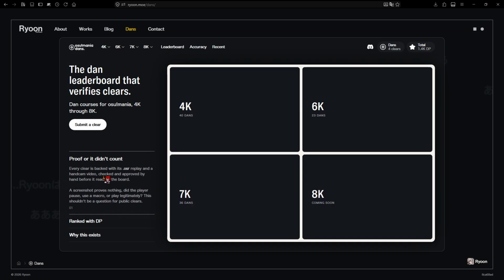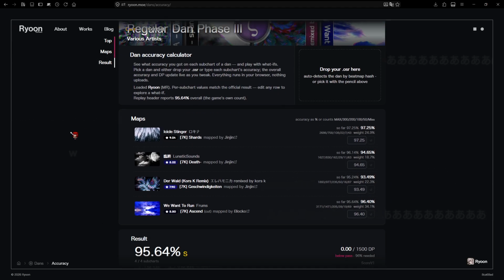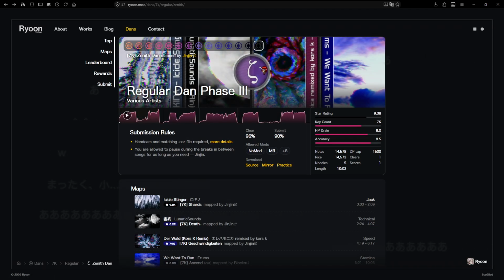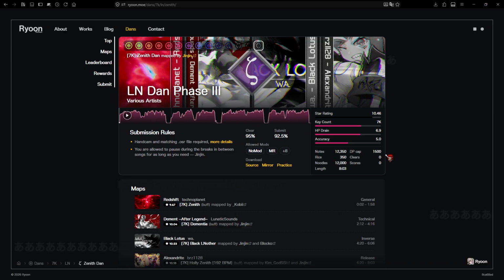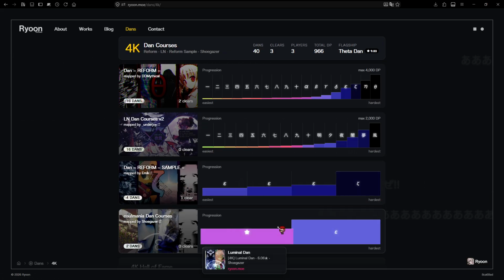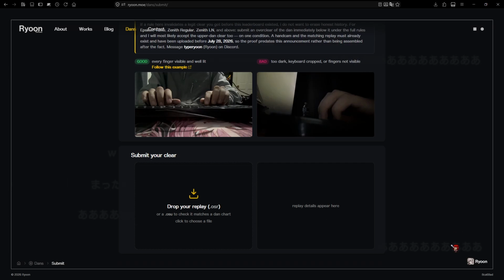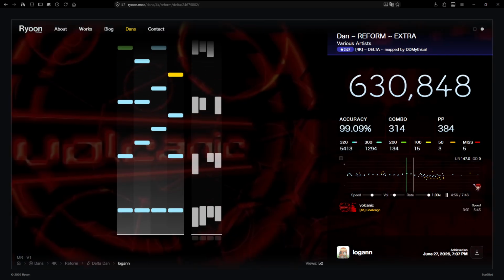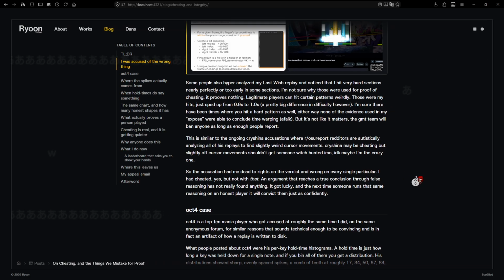[osu!mania] Dan Leaderboards + Tools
Please spread the word! I believe players should show some form of proof for dan clears.
If anything, the dan accuracy calculator and dan split practice packs will help you!

EDIT: I am going to allow lazer replay submissions, keep in mind that lazer scoring is completely different from scorev1/v2. Please understand that for LN dan clears, the judgement count may be off by 1 or 2 (refer to the limitation section in the last video). I can't rely on the lazer replay header, it's going to be completely from my local judger, which may be off by 1 or 2 judgements (very rare case but can happen). You are allowed to submit with or without classic mode enabled, it will all get rejudged on V1 (or V2 for 4K underjoy LN).

HELP WANTED:
If you're a skilled player, I would really appreciate your input on how hard each dan is.
I want to make 1 DP feel the same across all dans/packs/key modes, and roughly across accuracy (99% DP on delta vs 96% DP on epsilon).

Note:
At 15:08 I meant osz, not osr.

At 37:22 I meant that I'm on a development server, so banner changes won't affect my actual live belt.
Just a development thing you don't need to worry about.

Video timeline:
0:00 — What is this
1:30 — What you can get out of this
3:28 — Special thanks
4:40 — Landing page
6:00 — Dan accuracy calculator
8:44 — Animation / light mode toggles
9:07 — Dan pack page
11:23 — Dan page(s)
19:29 — Leaderboards
20:34 — Subchart leaderboards
22:15 — Clear rewards
25:53 — Navigation tips
26:28 — Special clear rewards
26:51 — Submission (IMPORTANT RULES)
30:54 — Dan userpage
35:47 — Dan belts, dan banners, osu!me templates
38:46 — On Cheating, and the Things We Mistake for Proof